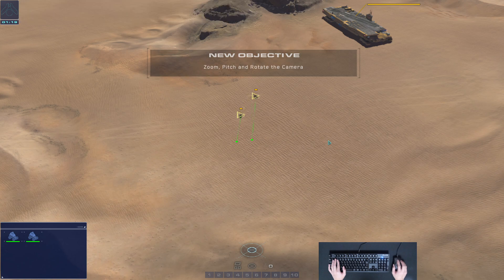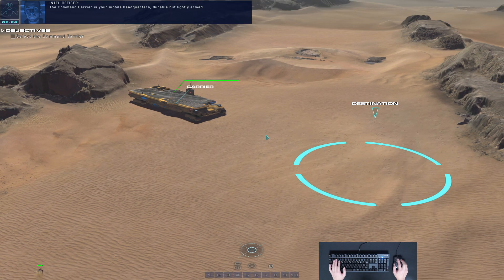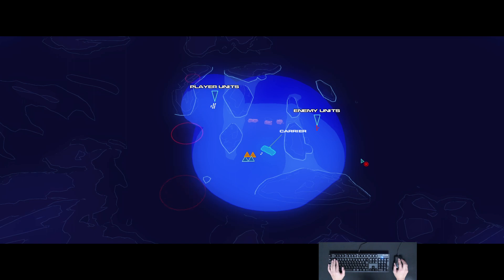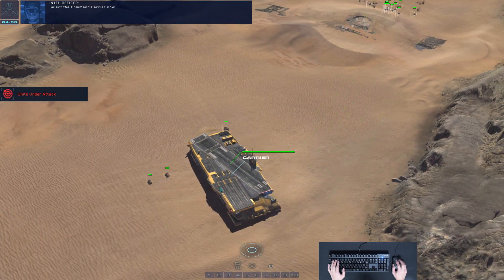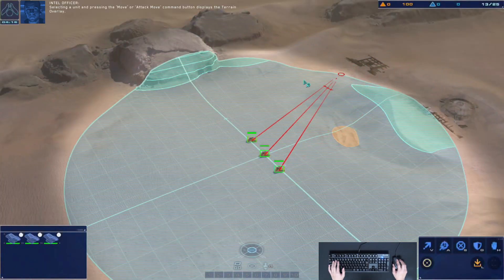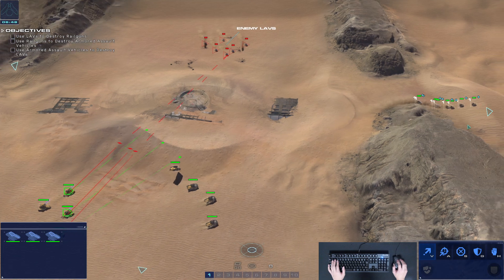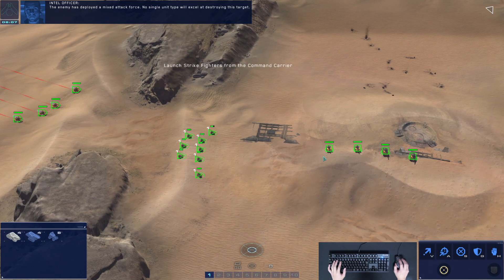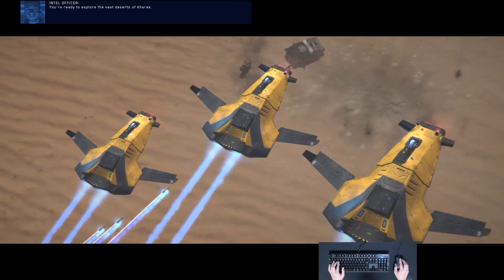Homeworld Deserts of Kharak Campaign Tutorial